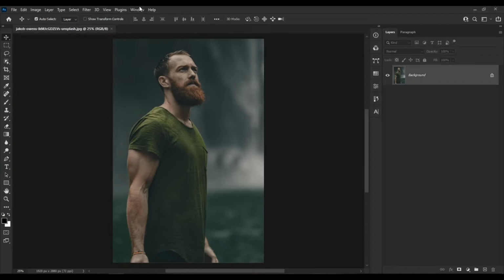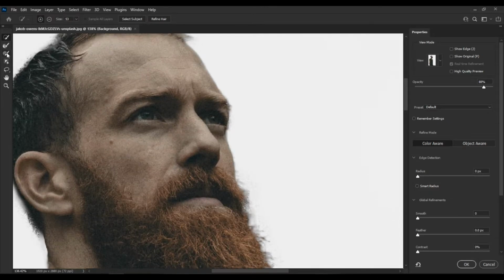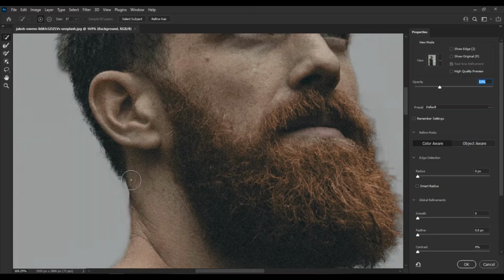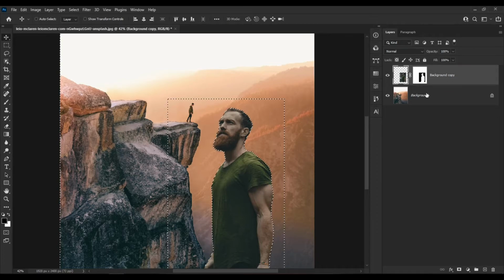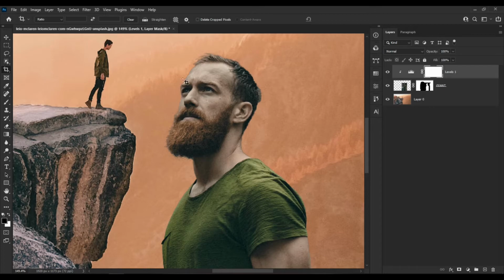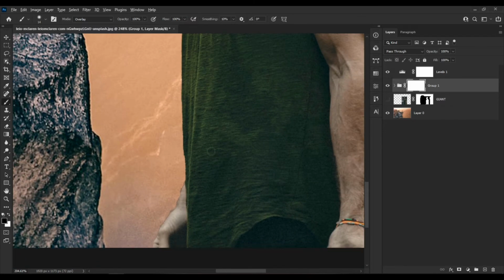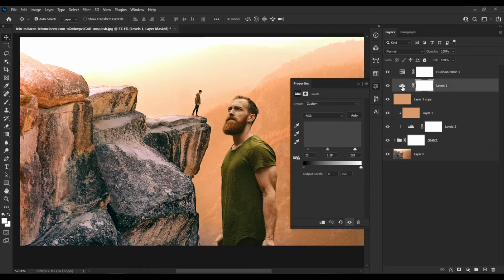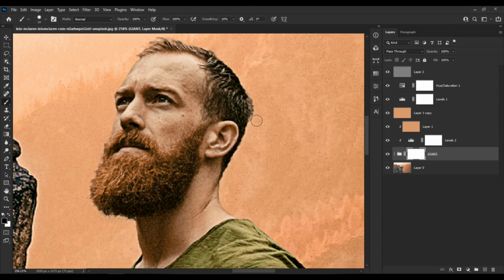Photoshop Tutorial: Photo Manipulation | Face to Face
Photoshop Tutorial: How to combine two photos and adjust the colors to create this fantasy photo composite of a giant in the mountain.